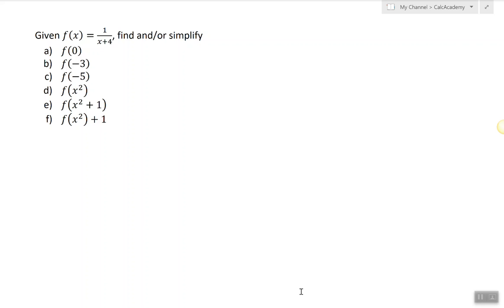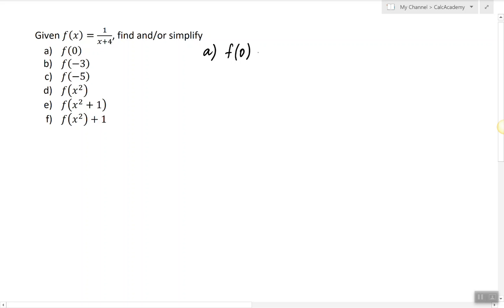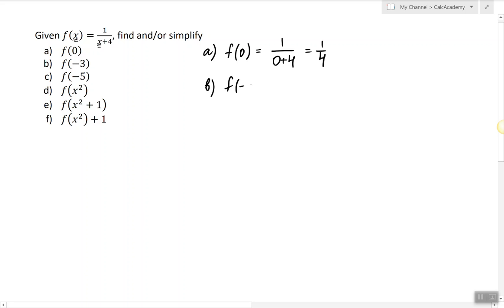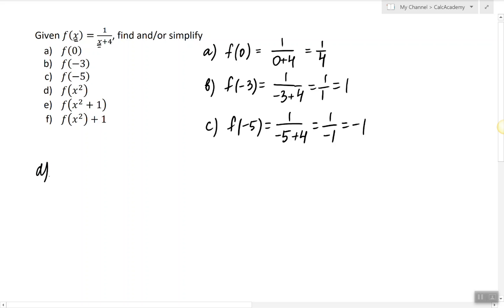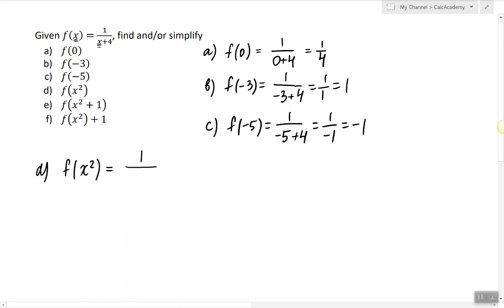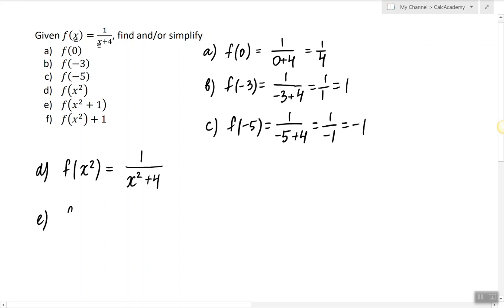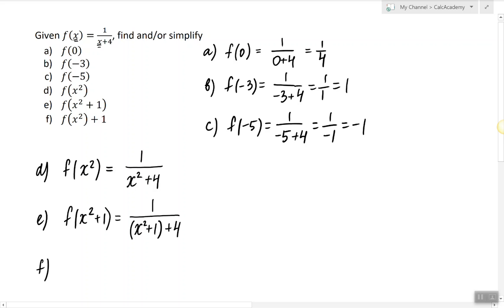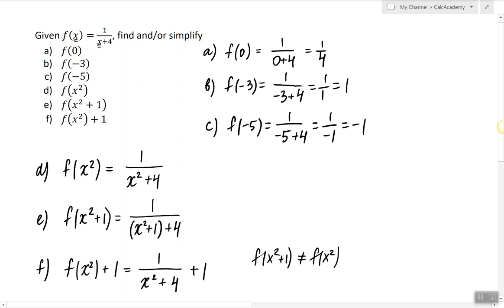Working with a Function Notation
In this video, I show how to use the function notation when working with a function given algebraically.